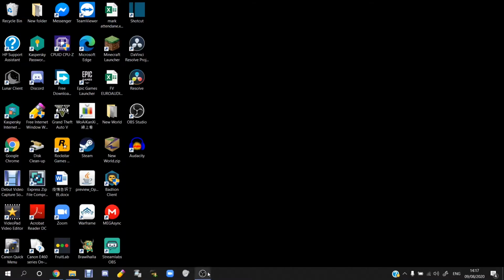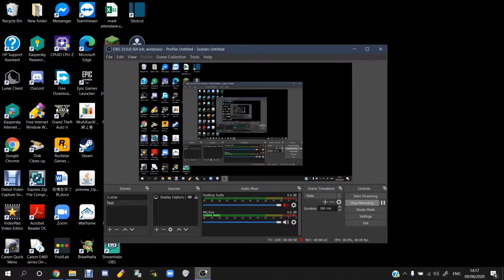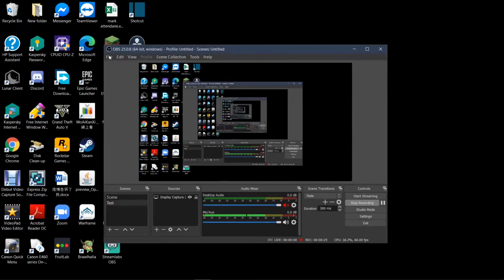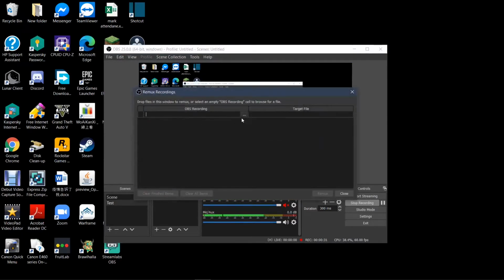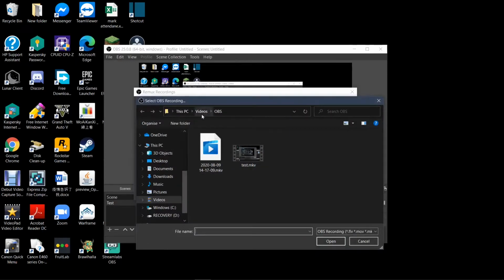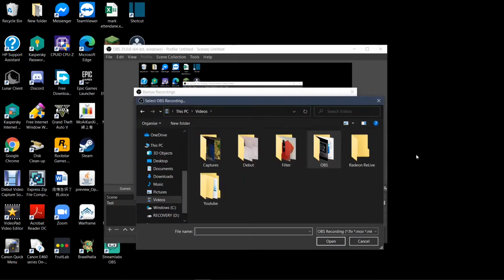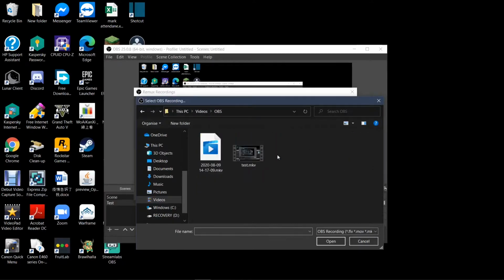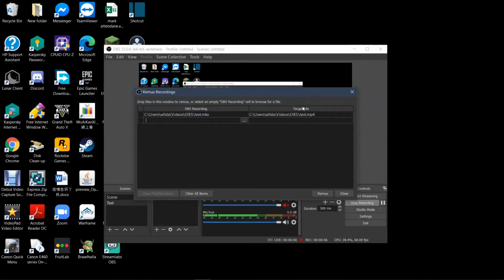How to Remux Recording in OBS Studio | How to convert mkv to mp4 format using OBS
This video will show you how to remux your video in OBS studio step-by-step.